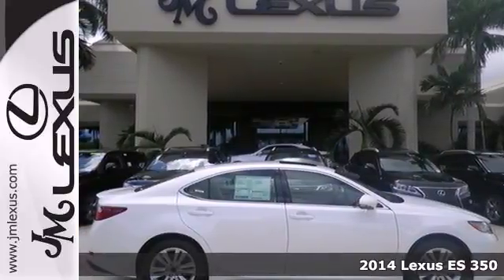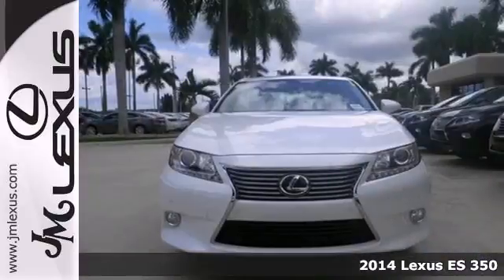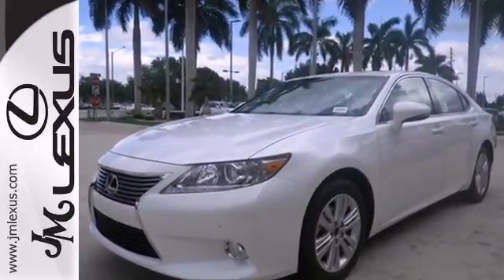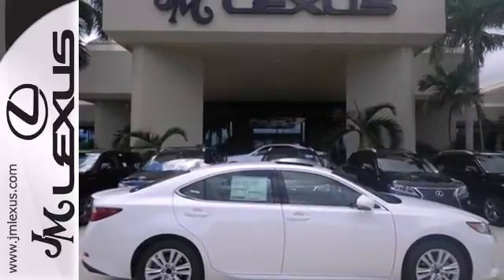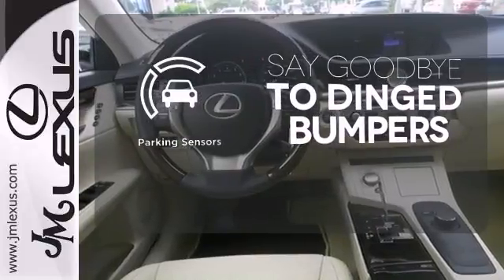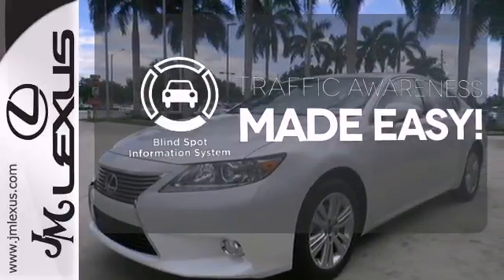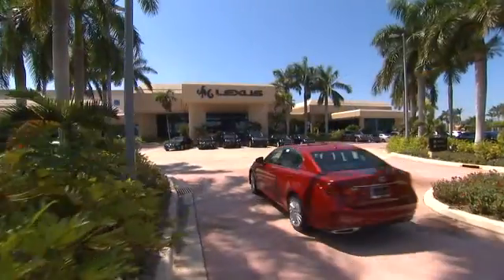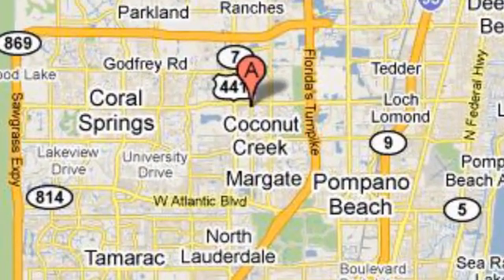New 2014 Lexus ES 350 Margate FL Ft-Lauderdale, FL #43993 - SOLD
Year: 2014
Make: Lexus
Model: ES 350
Trim: 4DR SDN
Engine: 3.5L V6
Transmission: Automatic 6-Speed
Color: Starfire Pearl
Interior: Parchment Leather
Stock #: 43993
One of the best things about this 2014 Lexus ES 350 4DR SDN is something you can't see but you'll be thankful for it every time you pull up to the pump*** This Sedan is nicely equipped with optional equipment such as: Radio: Lexus Display Audio Premium Package Heated & Ventilated Front Seats Blind Spot Monitor w/Rear Cross Traffic Alert Intuitive Parking Assist 3 Spoke Leather & Wood Steering Wheel Rear Lip Spoiler Preferred Accessory Package (Z2)... ** The #1 Volume Lexus Dealer in the World since 1992! Facebook Twitter YouTube JM New Cars: 5350 W Sample Rd. Margate FL 33073 JM PO Cars: 5401 W Sample Rd.

Address:
5350 W Sample Rd